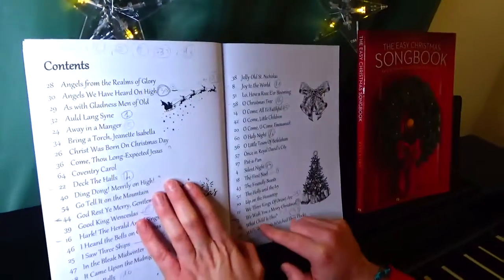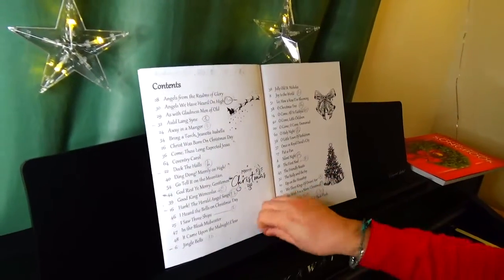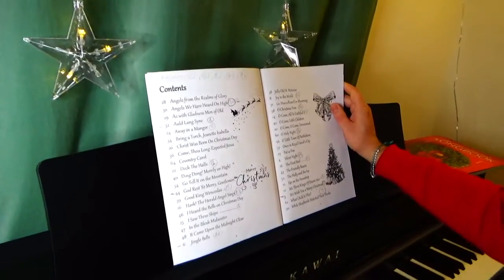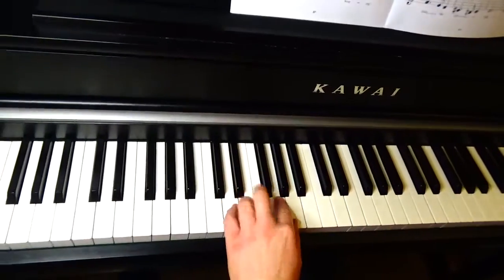Day 23 - Advent Calendar - Christmas Carol "What Child is this? / GREENSLEEVES" - Piano Cover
Here I am with the Day 23 video of my brand new Musical Christmas Advent Calendar!
The twenty-third Christmas Carol played for you is... What Child is this? ( more famous as "Greensleeves" )
This one is featured only on two of the six books mentioned in the beginning in the Announcement Video.

"What Child is this?" is from:

-Easy Keyboard Songs - 40 Christmas Carols For Beginners: (version without letter notes)
( feel free to buy it elsewhere if you like )

-The Easy Christmas Songbook: Easy to Play on Piano or Guitar with Lyrics

This is a new series of Christmas piano covers.

These videos aren't shaped as the usual tutorials, I mean I won't be talking about theoretical or technical aspects of the Christmas Songs: they are meant to be a form of entertainment during the festive season for all of you interested in studying piano music, obviously with some quick explanation of what I do ( especially when using / developing chords ).

Here are the links for the other four books used in the previous videos and not used at all for this one ( feel free to buy them elsewhere if you like )

-John Thompson's Easiest Piano Course: First Christmas Tunes

-Christmas Carols for Easy Piano: Traditional Christmas favourites

-Simple Christmas Songs: The Easiest Easy Piano Songs

-Top Requested Christmas Sheet Music: Easy Piano

Gianluca

P.S.